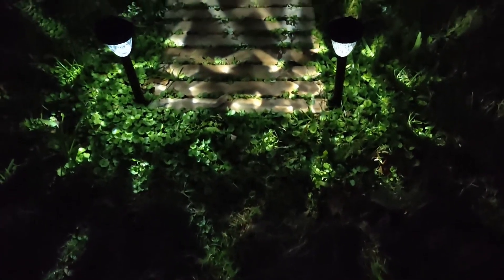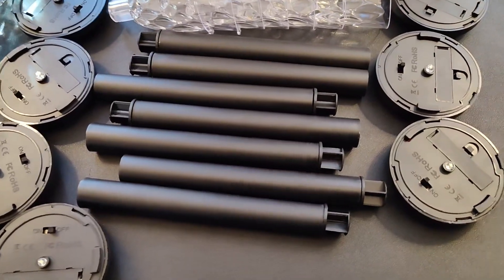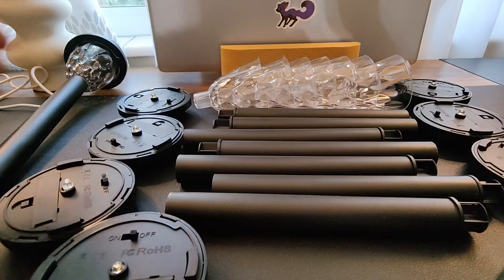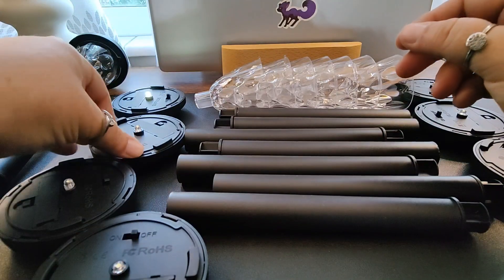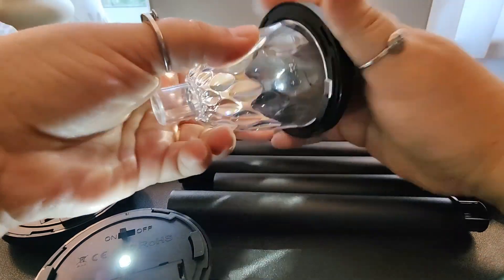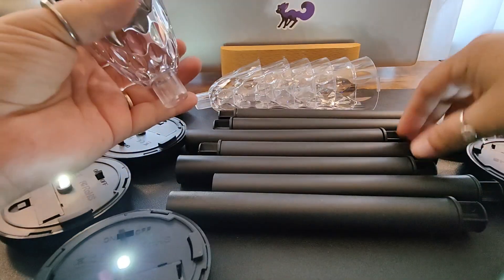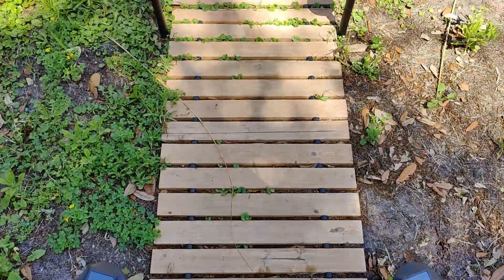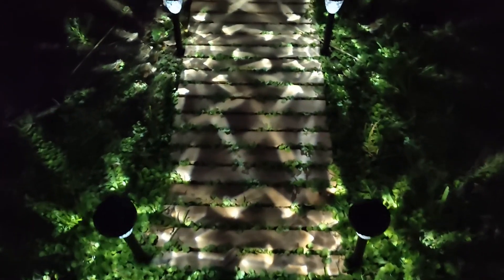Demo and Review - GIGALUMI Solar Pathway Lights with Pattern